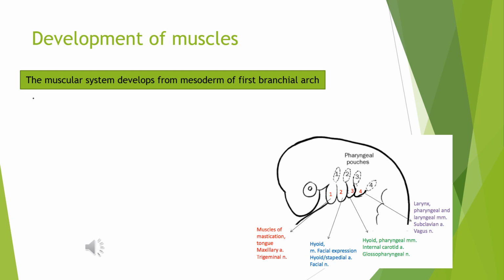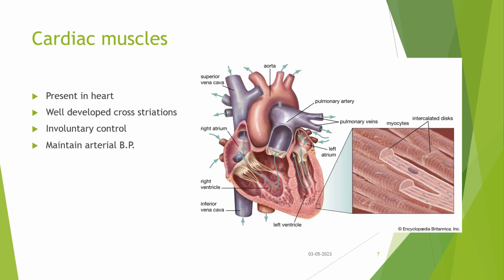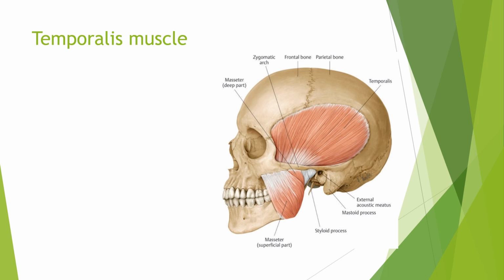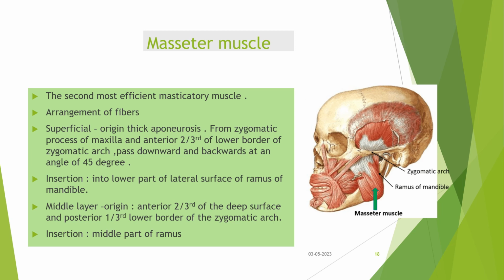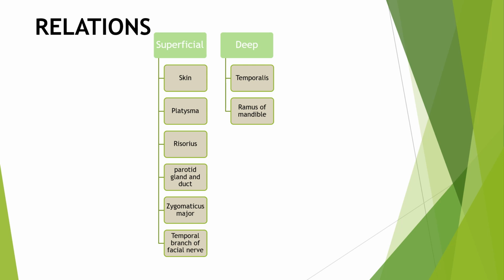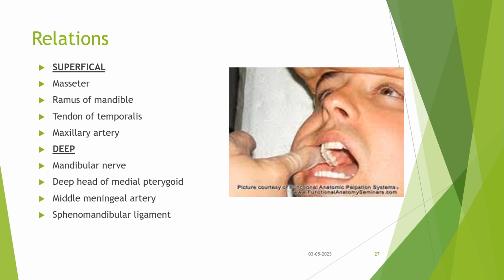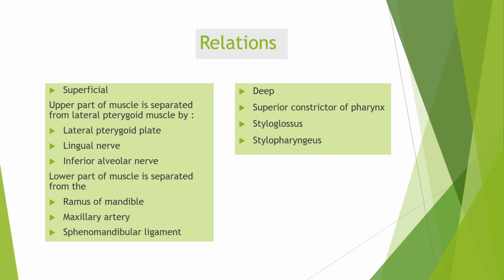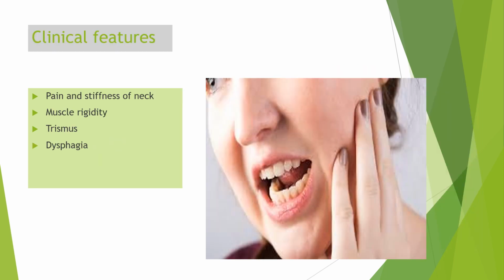Muscle of Mastication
This video discusses in detail about muscles of mastication like their origin, insertion, blood supply, nerve supply , functions and clinical significance